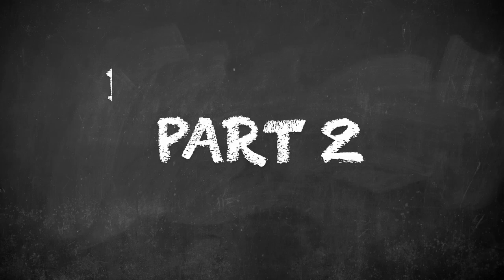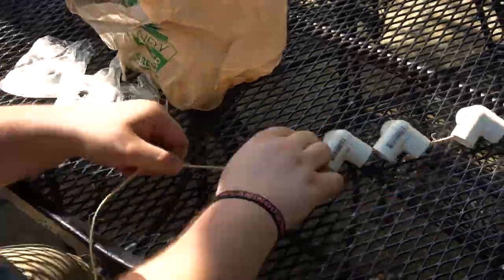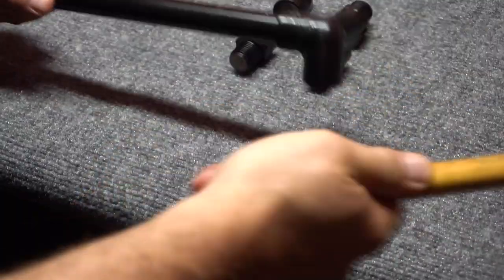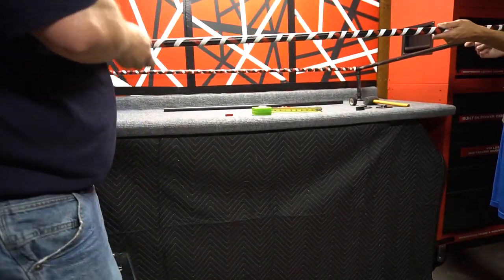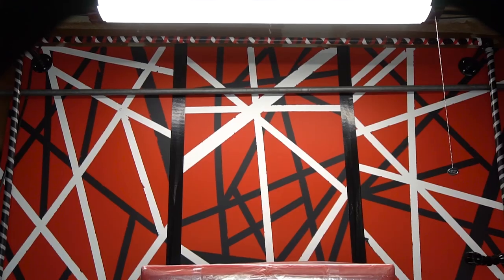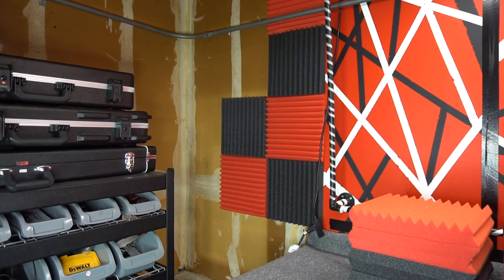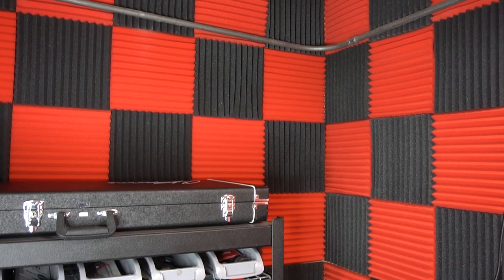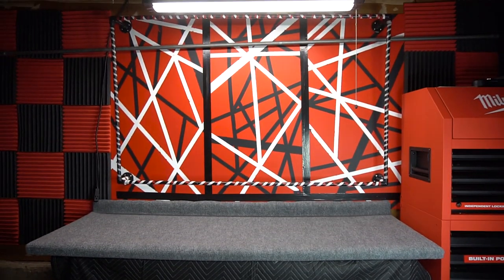Building An Epic Workshop - Part 2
Welcome to part 2 of Building An Epic Workshop! In this second episode we build the rail system and put up some acoustic foam!

Products mentioned:
Acoustic Panels